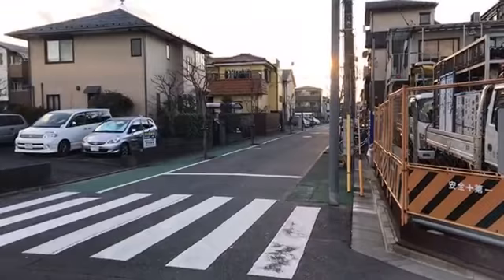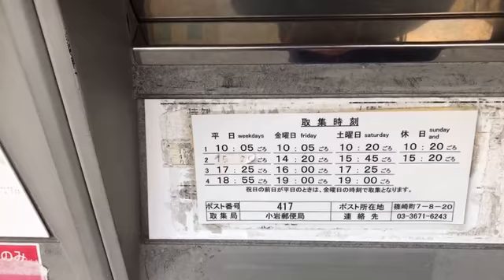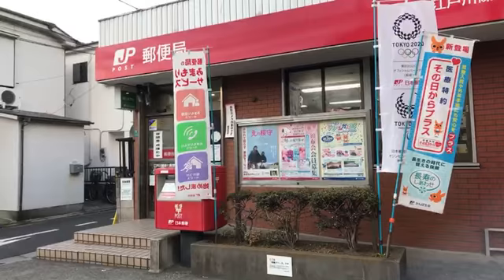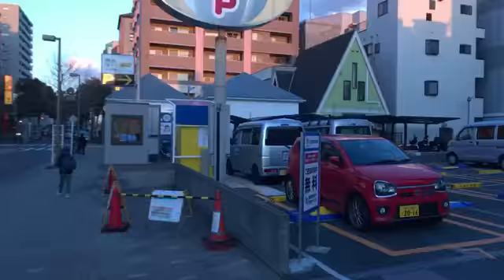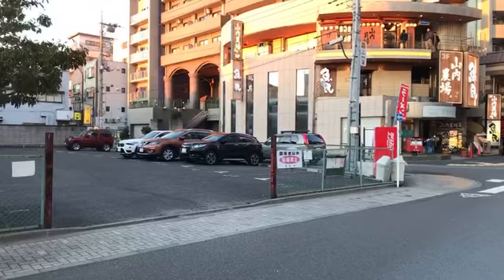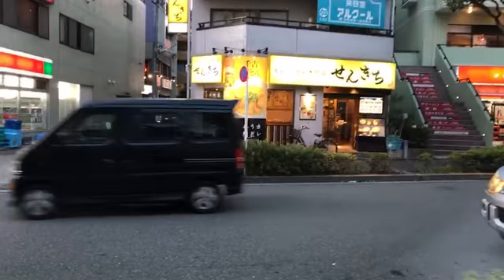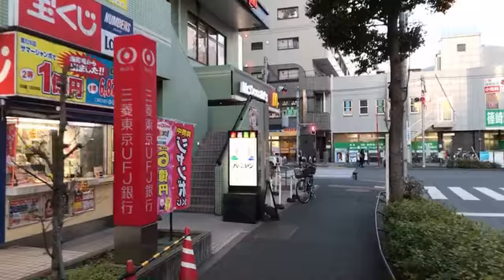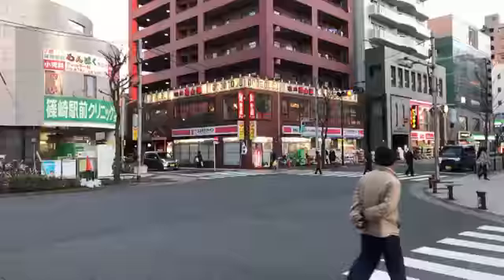Japan Post Office 〒 How much is a Stamp?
I’m making a trip to the Japan post office. Come join me?
My local post office lets me stamp the AIR MAIL on them to help them work faster.

All the information is in English!
You can search fees and costs from Japan to any country in the world.

International Postcard Stamp: ¥70 (Worldwide airmail)
International letter stamp: ¥110 to USA / ¥130 to further countries.
Japan Post also has a lot of souvenirs and gifts as well as international ATM which take 95% of the world’s cards.

Every month I send out postcards from Japan.